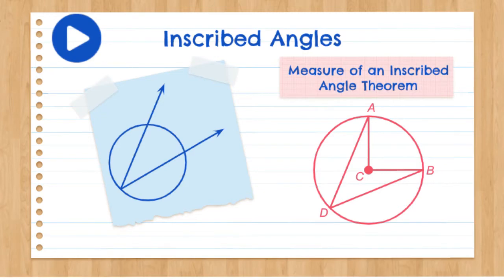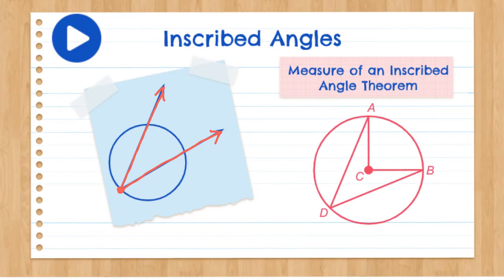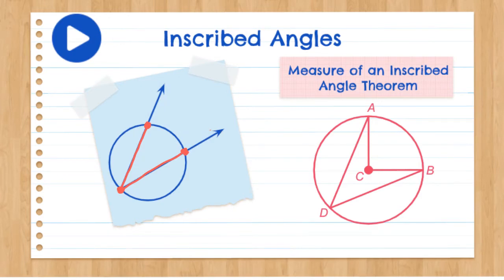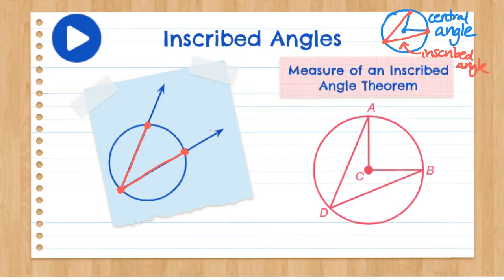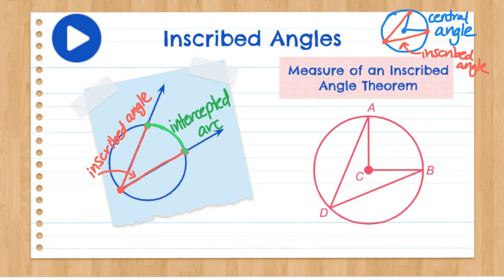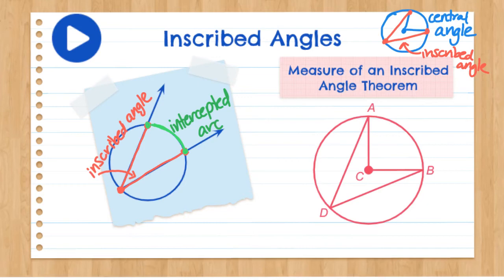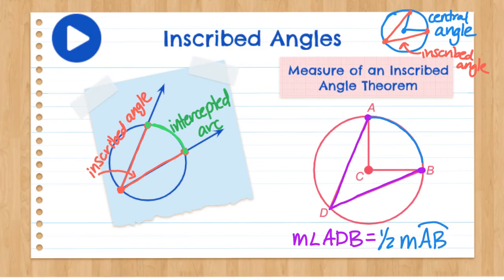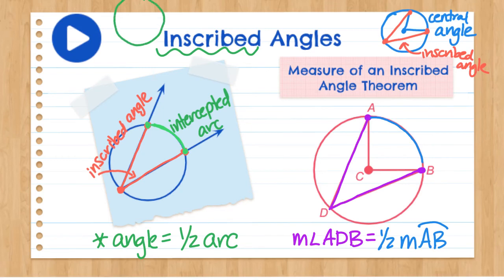Inscribed Angles 1